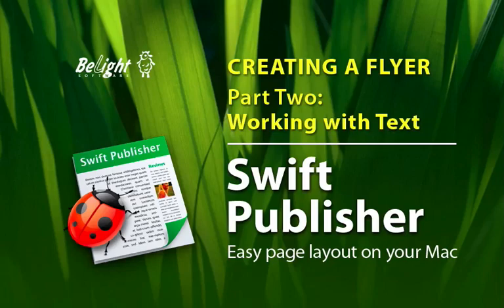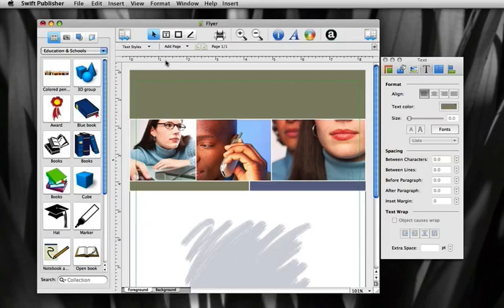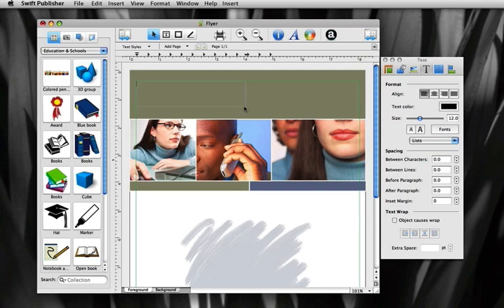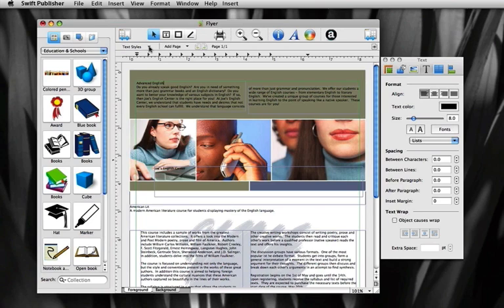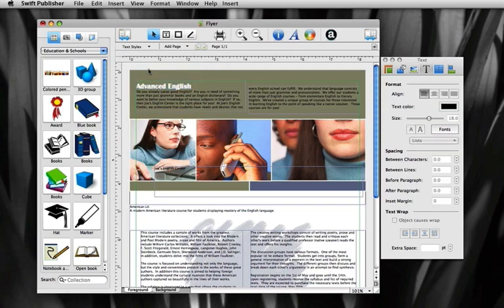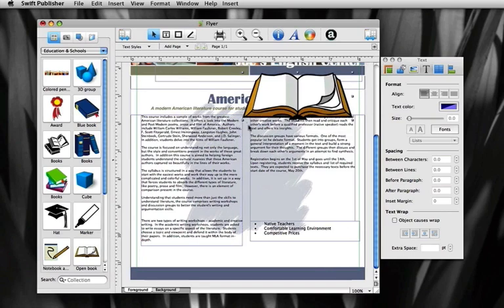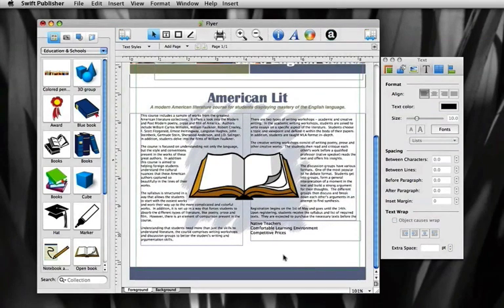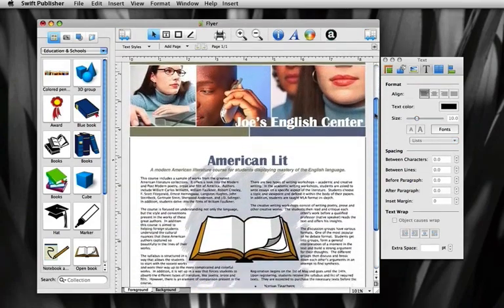Swift Publisher - Working with Text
Desktop publishing software for your Mac!